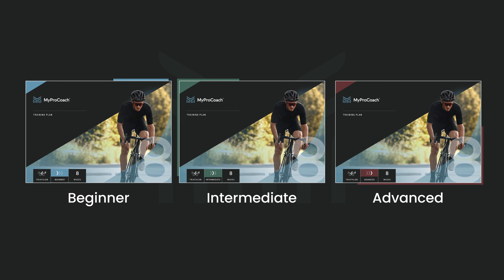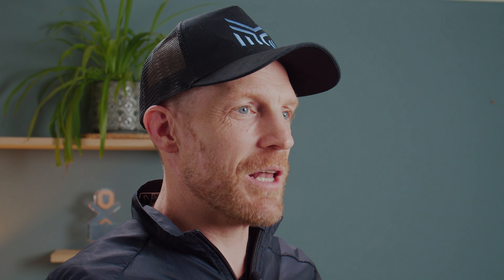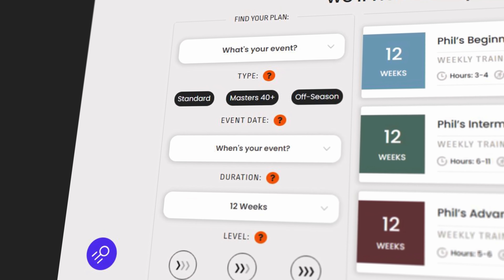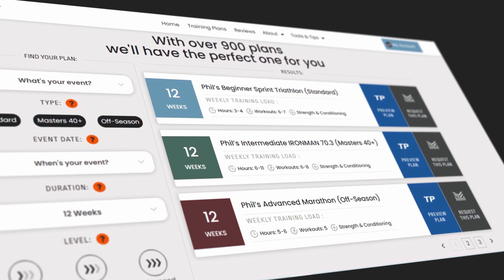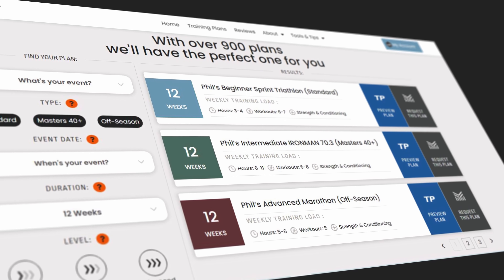Triathlon Taper Week: Your Ultimate Race Prep Guide!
Are you prepared to take on your next triathlon? Make sure you're ready with the right taper plan, to boost your performance by up to 6%! In this video, an experienced coach will show you how to develop a successful taper strategy that will help maximize your performance and get you across the finish line. Watch now!

►  Preview Phil's Flexible Training Plans. Get a training plan that fits you perfectly, with rapid coach support. Click now!

► Try Phil's Affordable Coaching Program. Get the support to succeed.

🥇Coach Phil Suggestions:
► Fuelin endurance nutrition app: Track, eat, and perform better. Unlock your discount today!

🏊‍♂️  About Coach Phil Mosley:

Coach Phil Mosley is here to help you prepare for triathlons and take your performances to the next level. With the MyProCoach triathlon channel, you'll gain access to powerful techniques, drills, and tips from one of the world's most popular coaches. From building strength and endurance to understanding nutrition and recovery - we've got you covered! Welcome aboard - it's time for you to start your triathlon training journey today.